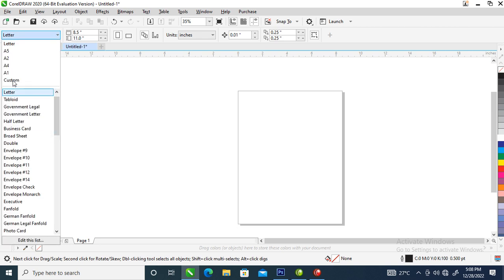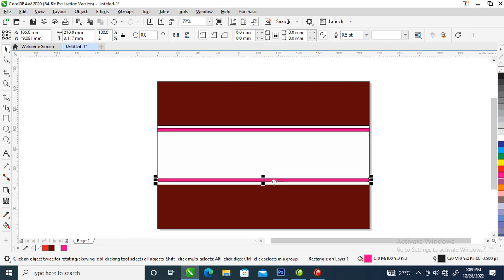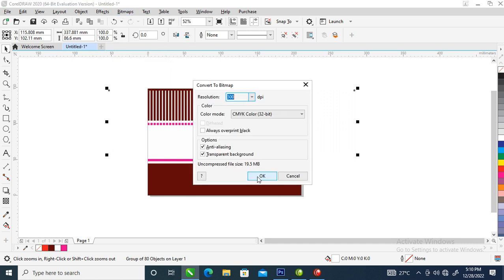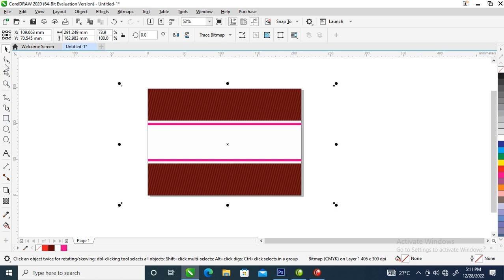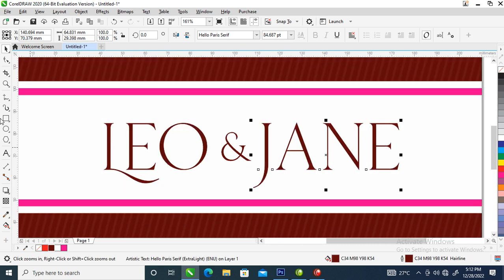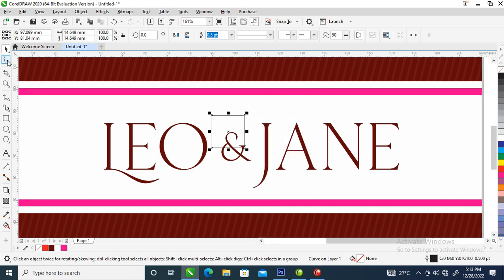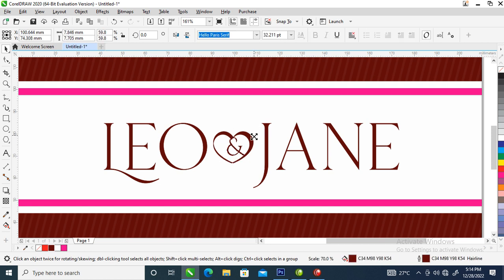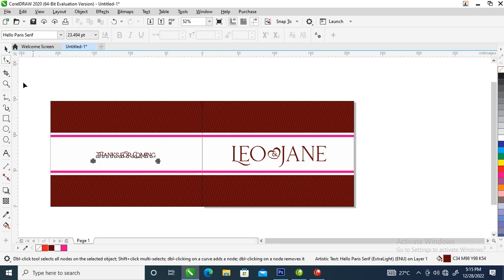Jotter Design | How to Design Wedding Jotter 2022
Welcome back again guys, am super excited having you all again.